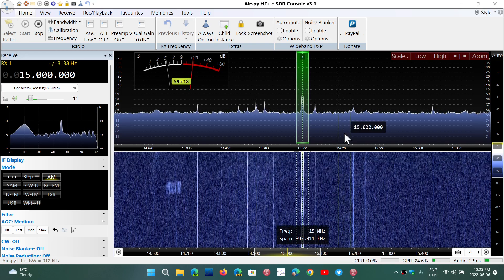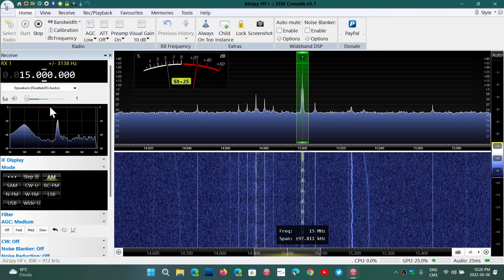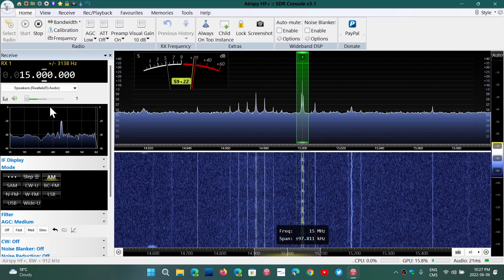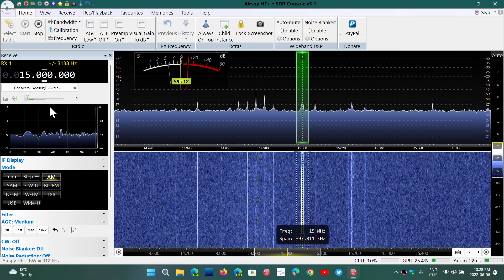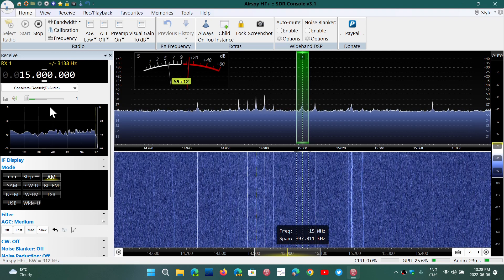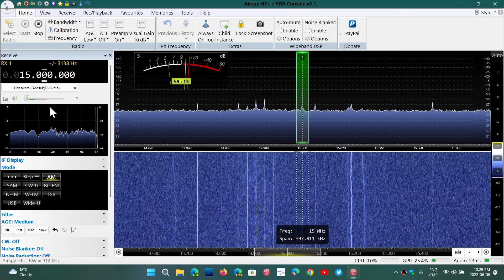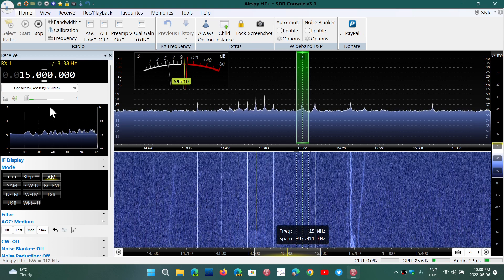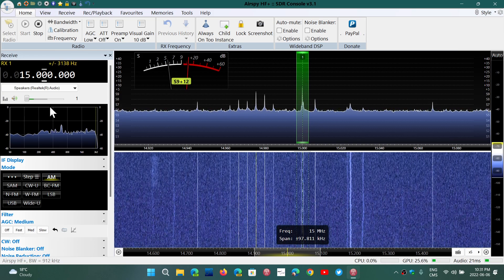Airspy HF+ Discovery SDR what is my personal opinion on this radio what I like what I do not like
It is a great SDR and if you get one , you will be happy.